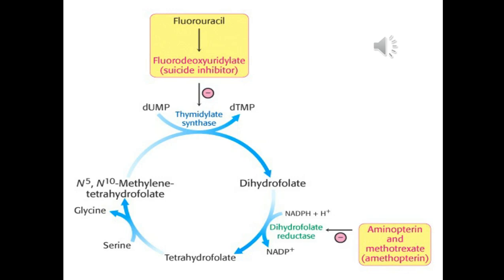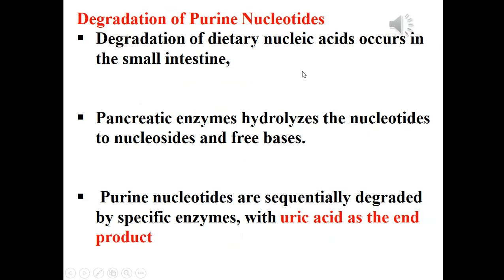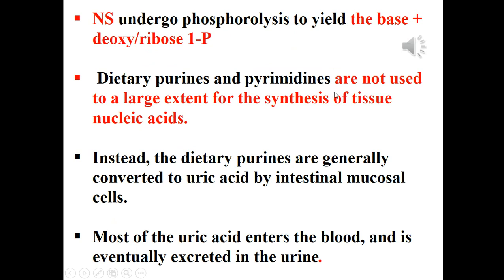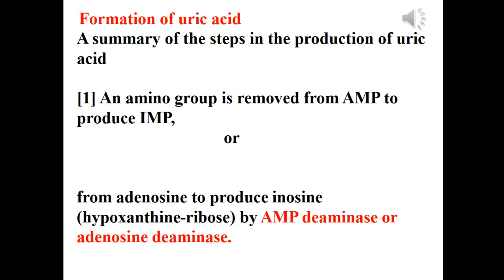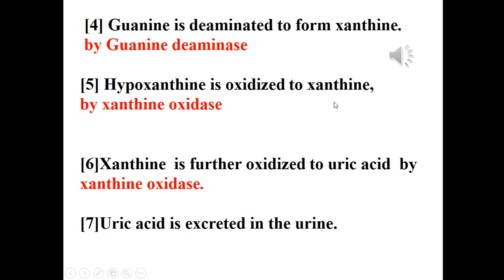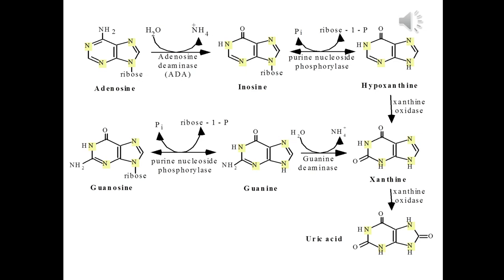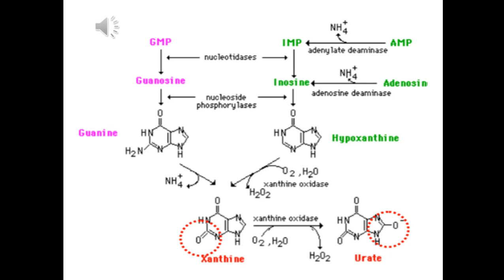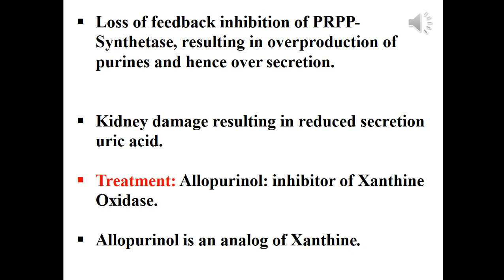Nucleotide Metabolism 5